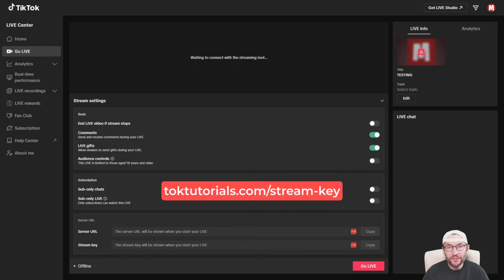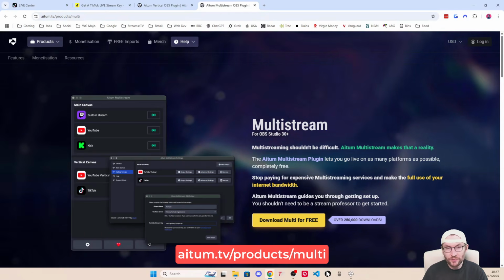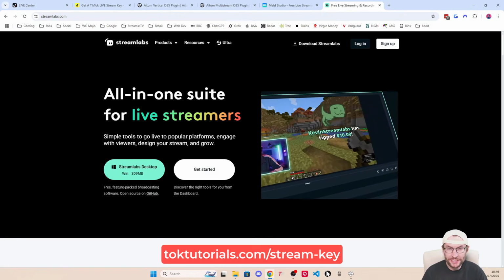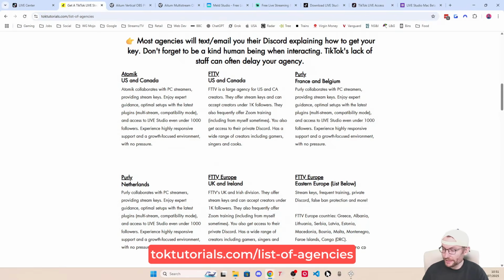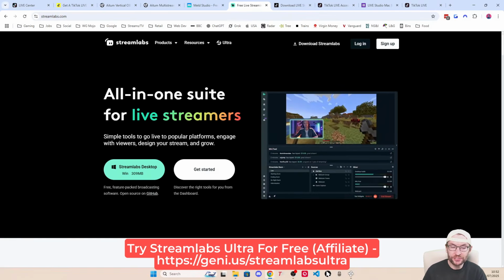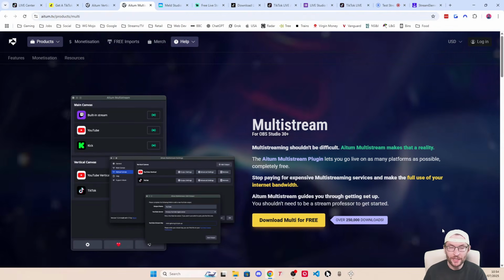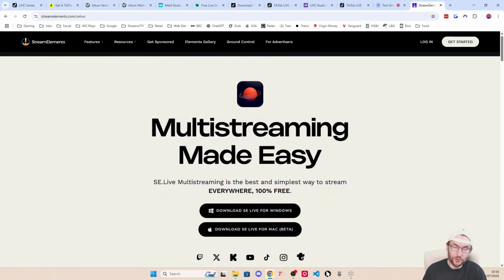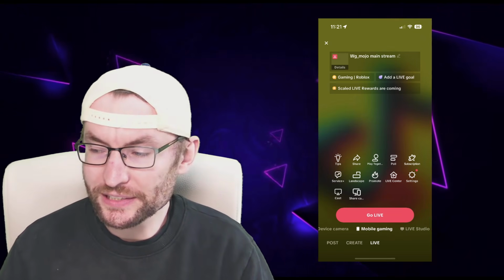9 Ways To Stream On TikTok LIVE With a PC or Mac In 2025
In this video guide, I show 9 methods to go LIVE on TikTok from a PC or Mac including how to get your stream key.

Timestamps:
00:00 - Get a TikTok LIVE stream key
00:28 - 1 - OBS with stream key and Aitum Vertical and Multi (PC/Mac)
00:48 - 2 - Meld Studio with stream key (PC/Mac)
00:58 - 3 - Streamlabs with stream key (PC/Mac)
01:19 - 4 - TikTok LIVE Studio (PC/Mac)
02:24 - 5 - Streamlabs with application (PC/Mac)
02:49 - 6 - Restream (Any device)
03:33 - 7 - OBS with StreamElements SE Live (PC/Mac)
04:24 - 8 - Stream key generator - Not recommended (PC/Mac)
04:42 - 9 - Mobile gaming (Any device)
05:17 - Add alerts to your livestream